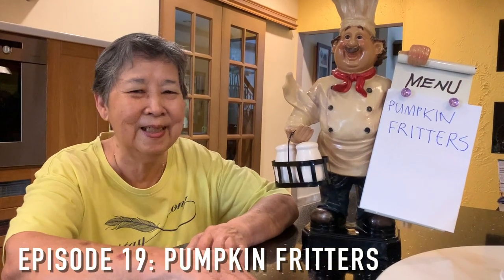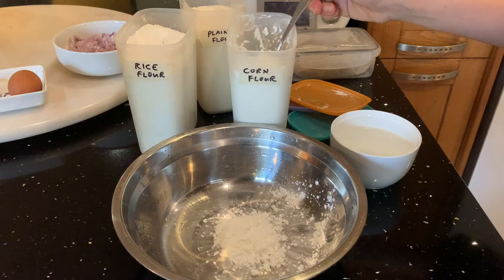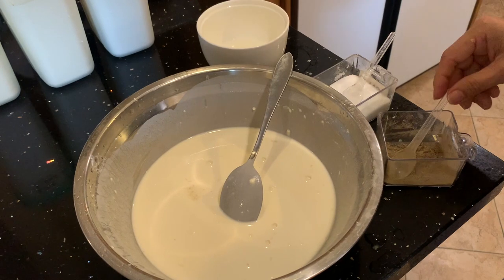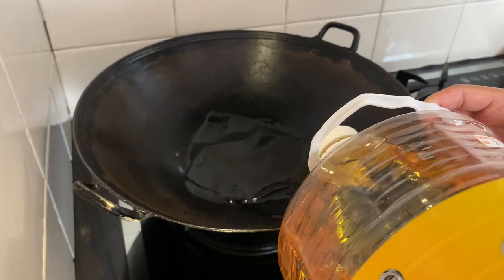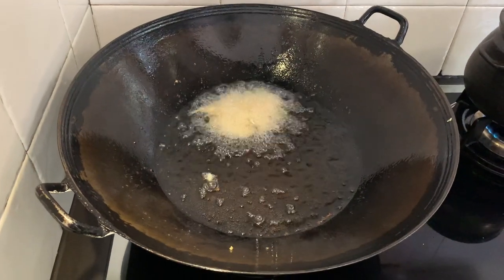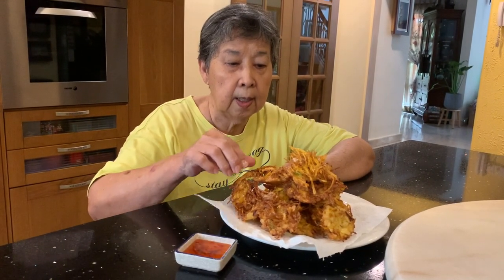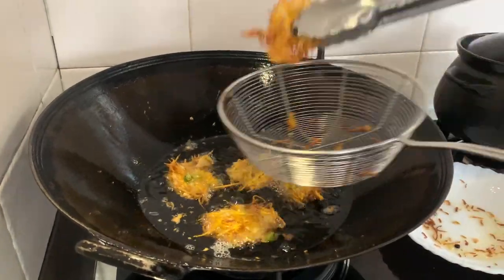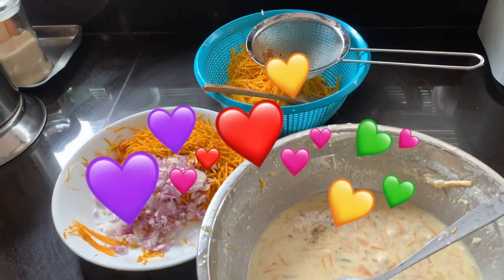How to make Pumpkin Fritters - Grandma Alice's Recipe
Learn how to make Grandma Alice's Pumpkin Fritters! This is a great tea time snack for kids, friends, and family!

Ingredients (3 FULL PLATES USING HALF A PUMPKIN):

Half a Pumpkin (Shredded)
3 Tablespoons Rice Flour
3 Tablespoons Plain Flour
3 Tablespoons Corn Flour
8 Small Shallots (Chopped)
1 Egg
20 Tablespoons of Water
Half or One Teaspoon of Salt
1/2 Teaspoon of Pepper
Quarter Cup of Chopped Dried Prawns (Optional)
Chopped Green Chili (Optional)

Song:
Title: Get Outside! by Jason Farnham
Genre and Mood: Pop + Happy

I will do my best to answer your questions!

About Me:
I'm Alice Low, a Parkinson's grandma that's still rocking and rolling in her 80's. If I'm not cooking, I'm at Kupuna Community Fitness, Taipan, with my instructor Yvonne having some fun! I also love playing mahjong with my kakis during the weekends.